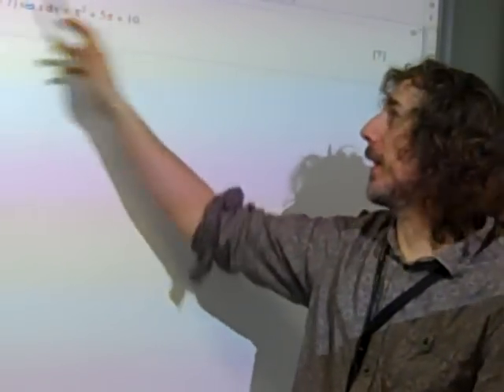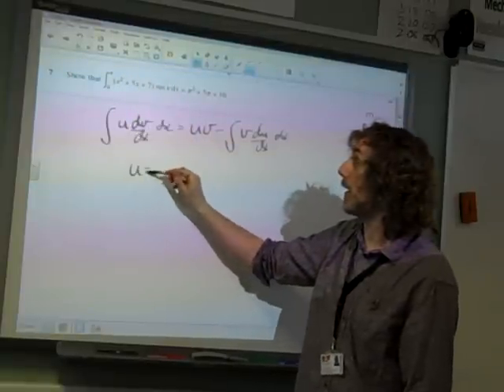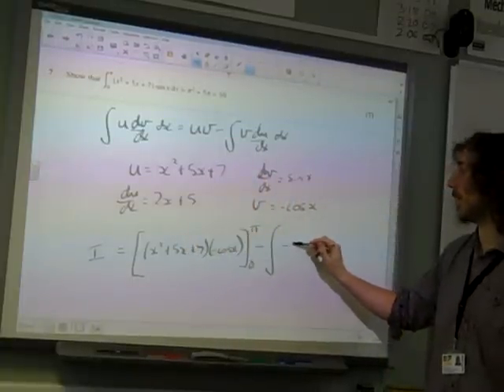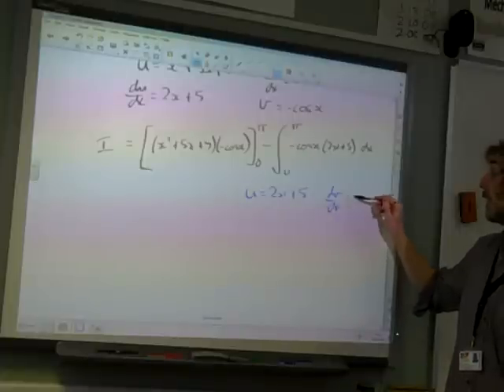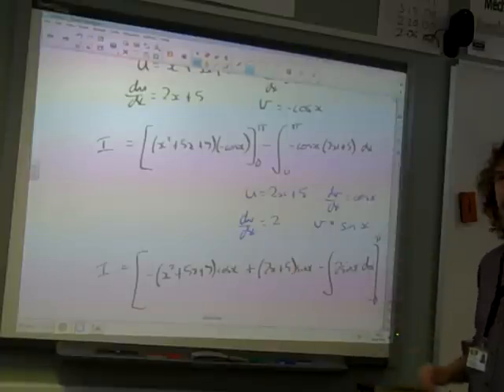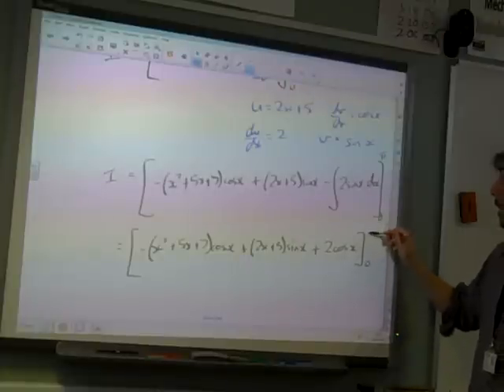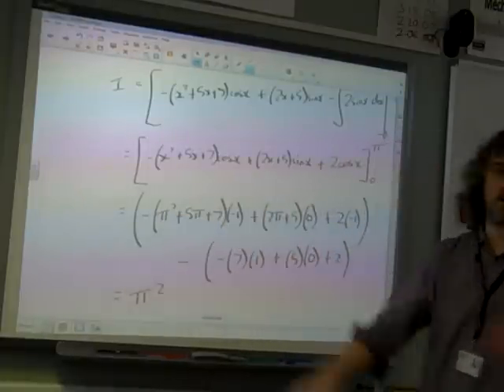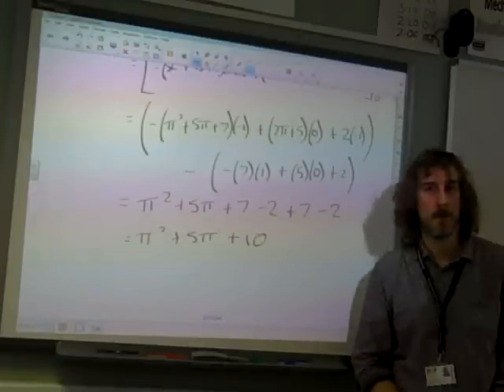C4 Integration OCR January 2011 q7